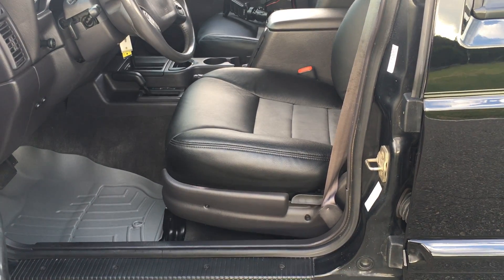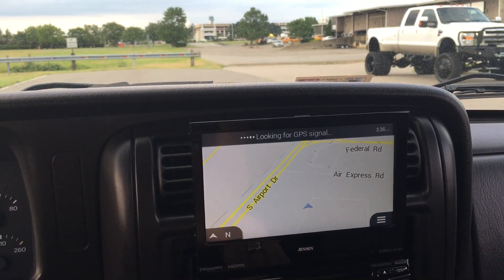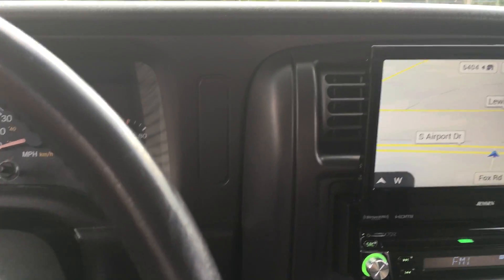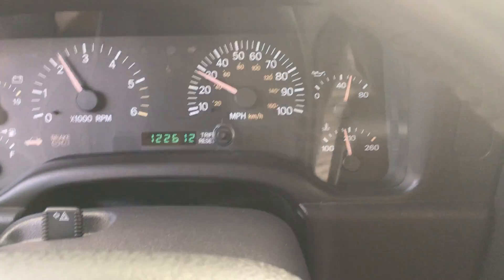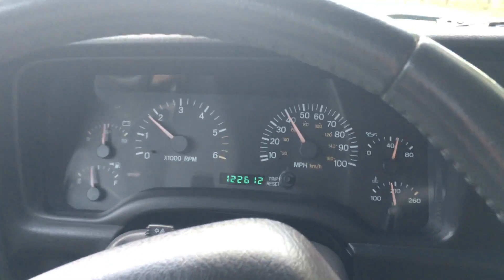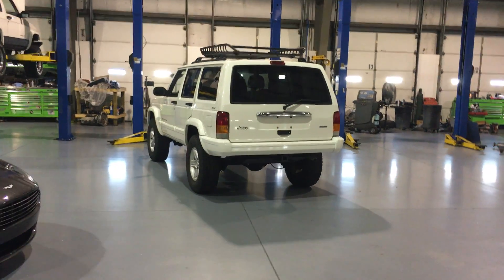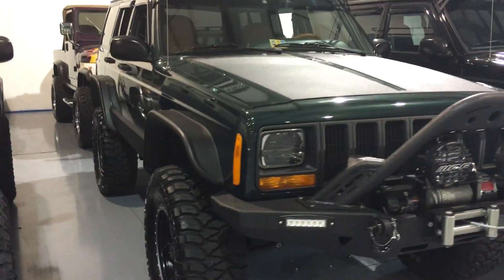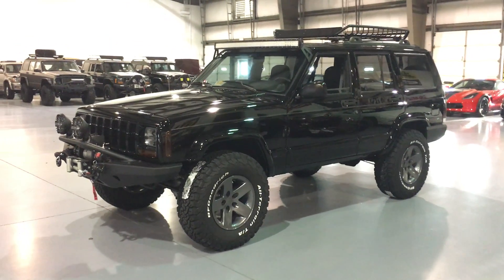Davis AutoSports Driving Portion Stunning Stage 2 Cherokee XJ For Sale...Check This JEEP OUT !!!!!